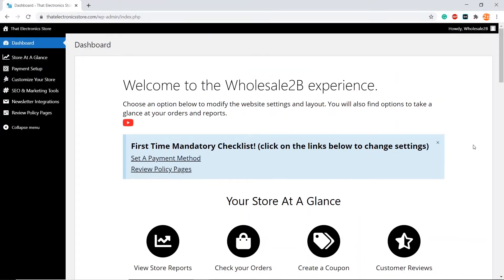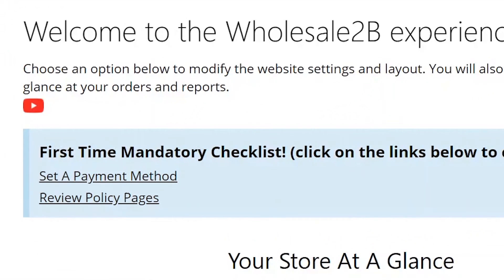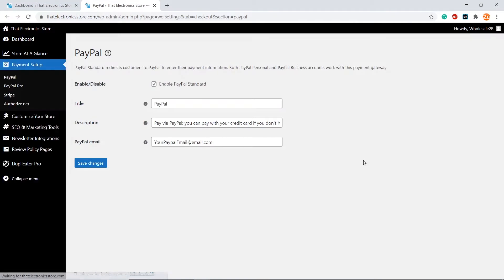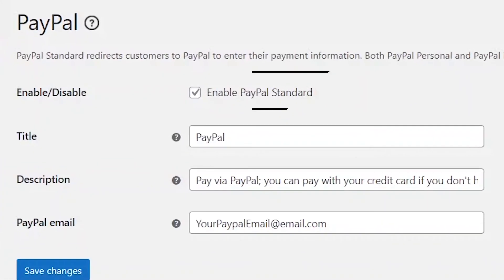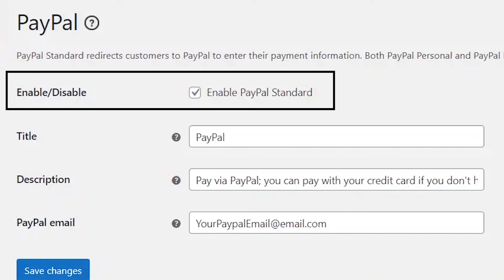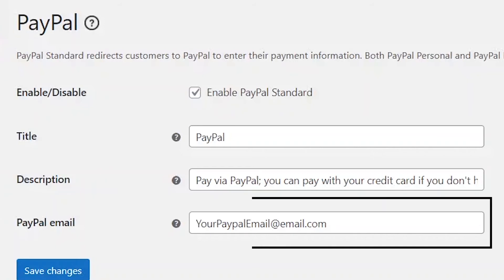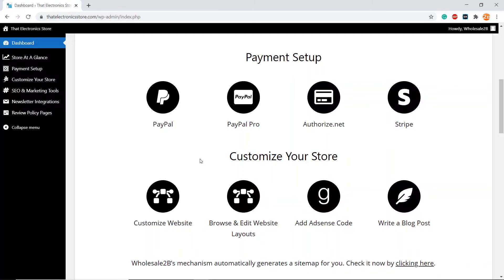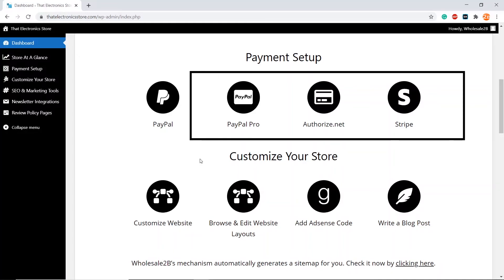How To Setup Paypal As a Payment Method On Your Premium Dropshipping Website | Wholesale2b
With these simple steps, you can start making profit:
1) Choose a plan
2) Create your list by adding products from our one million products provided
3) Start selling on your website/store